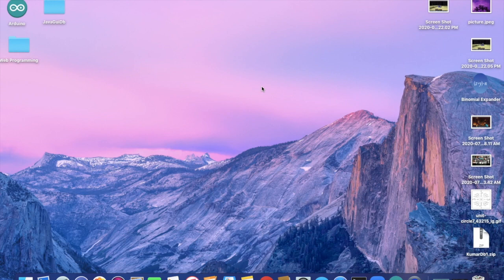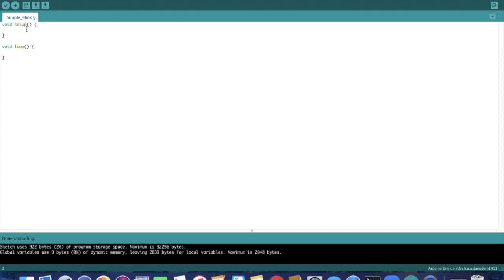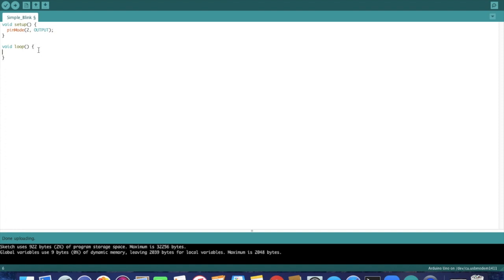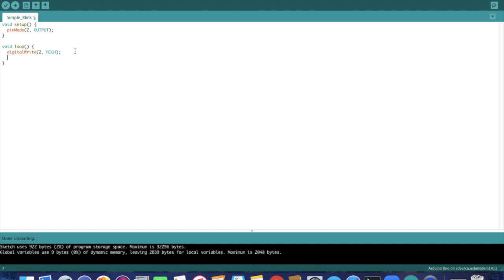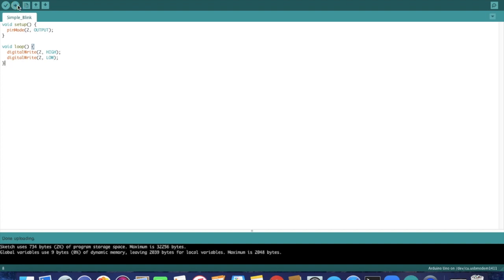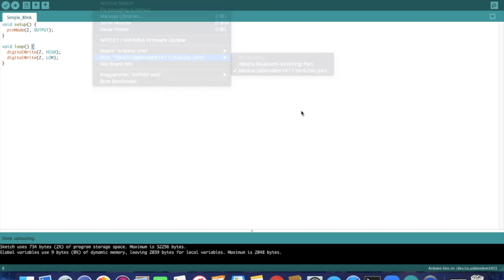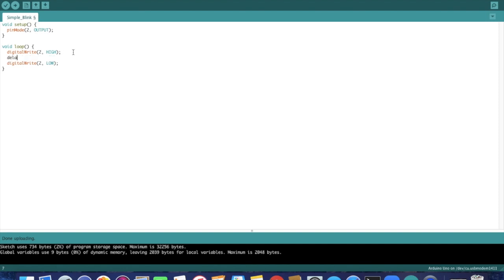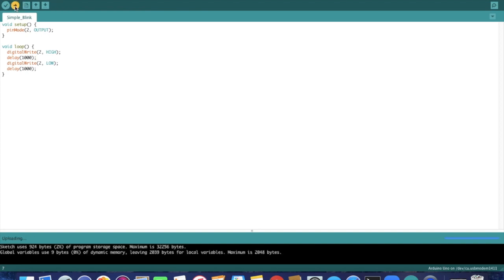Arduino Basics (Part 2) - How to make a blinking LED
In this video, we will learn to make our LED blink with programming.